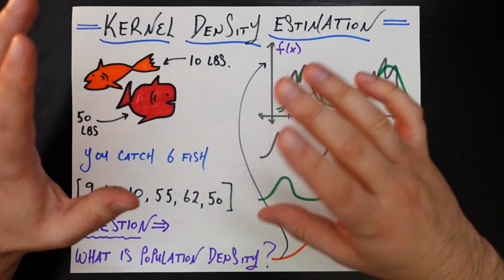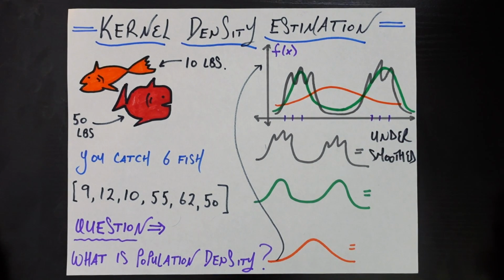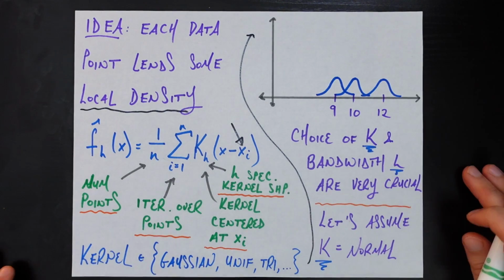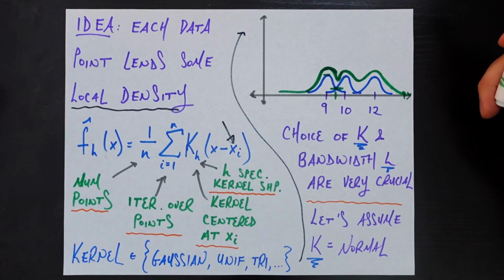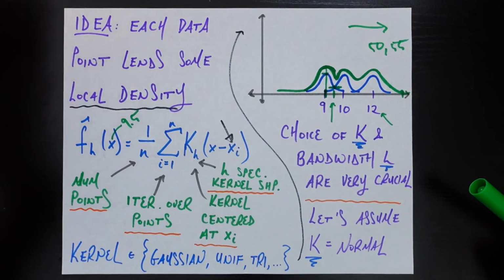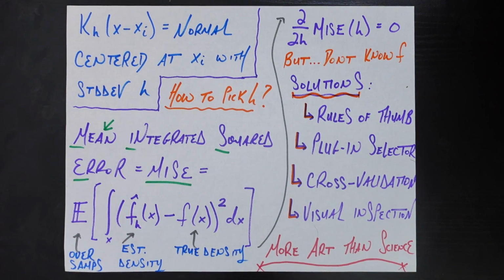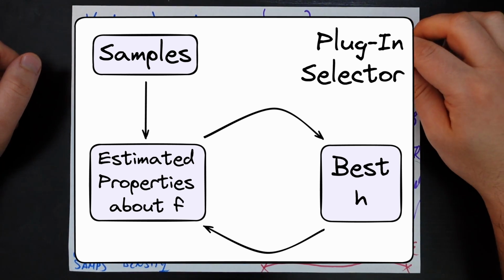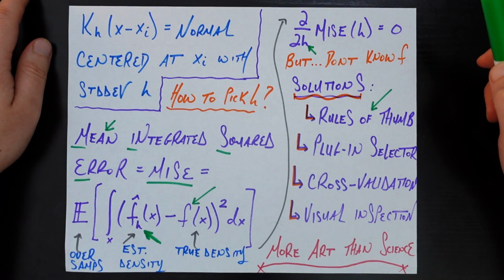Kernel Density Estimation : Data Science Concepts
All about Kernel Density Estimation (KDE) in data science.

0:00 Why do KDE?
2:30 Good vs. Bad KDE
5:35 Intuition and Math
15:09 Bandwidth Selection Theory
19:45 Bandwidth Selection in Practice